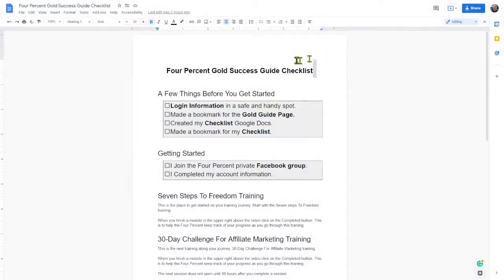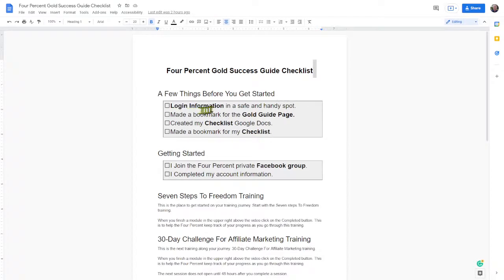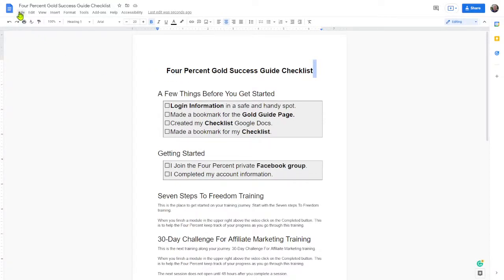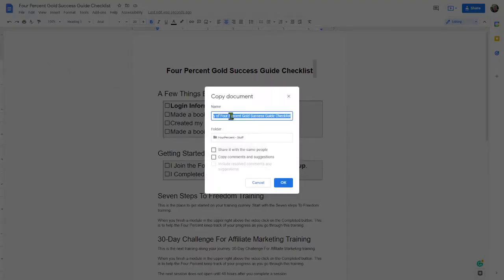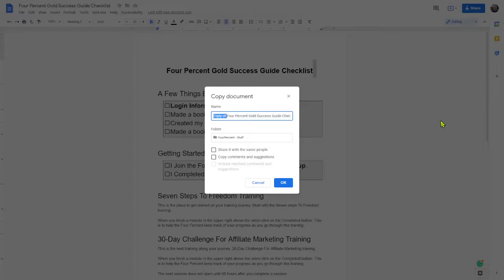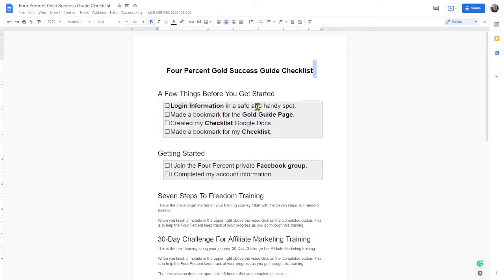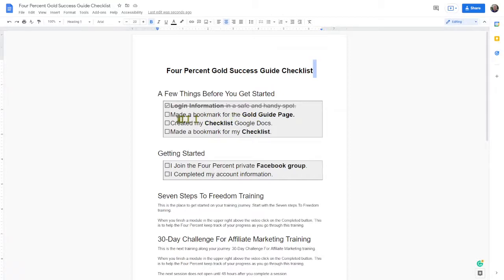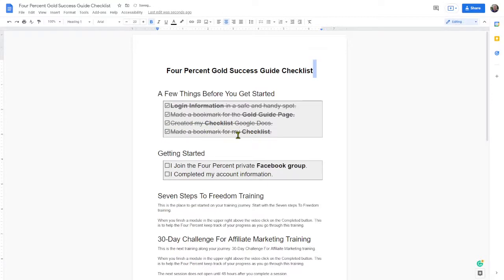Four Percent Gold Success Guide - Guide Checklist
📃 Four Percent Gold Success Guide - Checklist

I created a success guide checklist for you so that you can keep track of your progress as you go through the Four Percent training. You will want to check off the task as you complete them. I'm not sure about you, but I find checking things off feels great and gives a sense of accomplishment.

This is a Google document so that you can easily access it. The first thing you'll need to do is click on this link which will be a template that you will copy to make your own. If you're not sure how to do this watch the short video above.

Keep in mind that I link these companies and their products because of their quality and not because of the commission I may receive from your purchases. The decision is yours, and whether or not you decide to buy something is completely up to you. Also, please be advised that income and results shown or discussed are extraordinary and not intended to serve as guarantees. In fact, as stipulated by law, I cannot and do not make any guarantees about your ability to get results or earn any money with our ideas, information, tools, strategies, courses, or training materials. I don’t know you and, besides, your results in life are up to you. Agreed? I just want to help you by giving great content, direction, and strategies that worked well for me and my students and that I believe can move you forward. I feel transparency is important and I hold myself (and you) to a high standard of integrity. Thanks for stopping by. I hope this training and content brings you a lot of value.